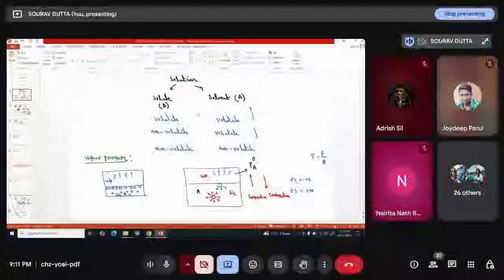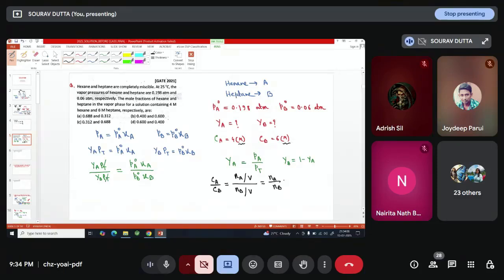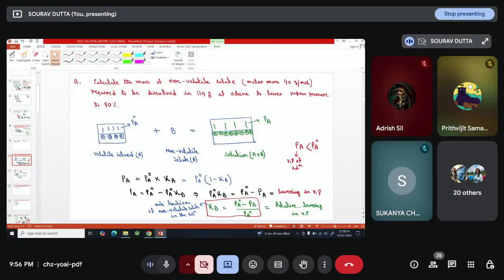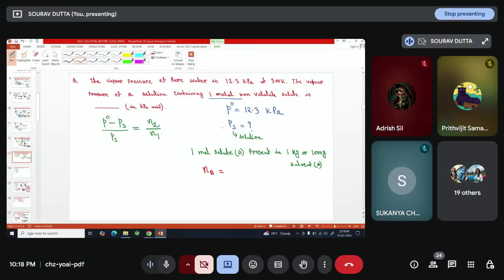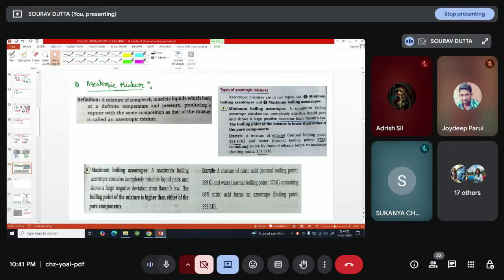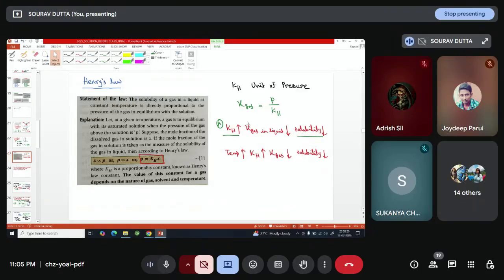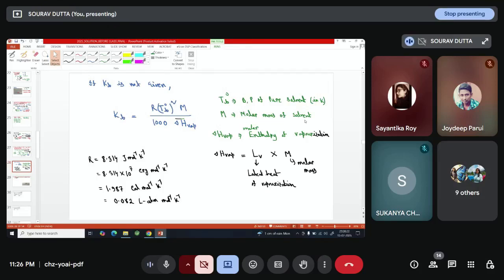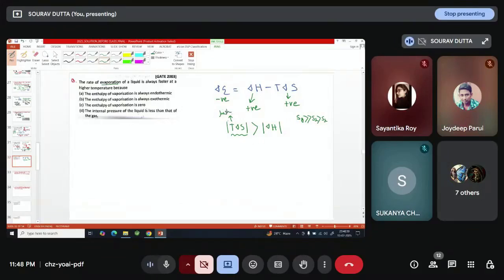SOLUTION LECTURE2 PART1/PHYSICAL CHEMISTRY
THIS VIDEO IS HELPFUL FOR neet2026 jeemain wbjee jeeadvanced iitjam gate csirnet wbslst . IT'S CONTAIN vapourpressure raoultslaw colligativeproperties idealsolution deviation from Raoult's law, azeotropic mixture.